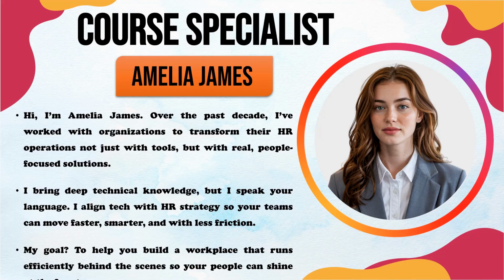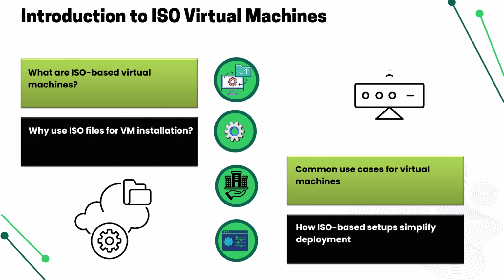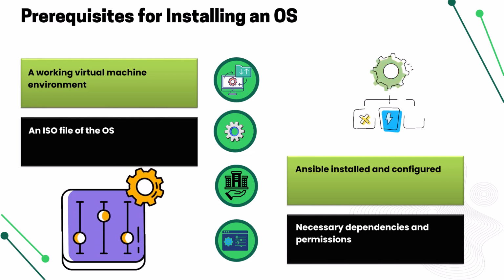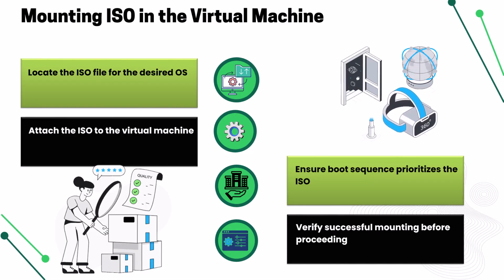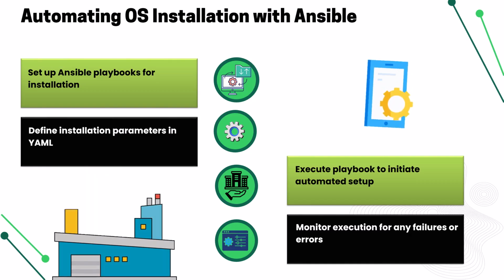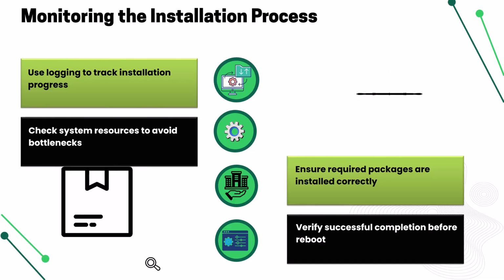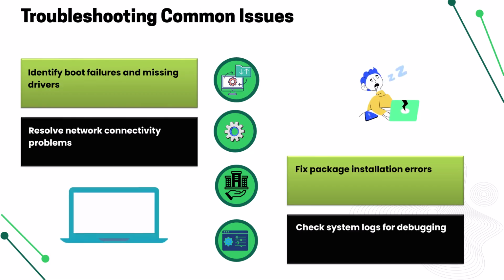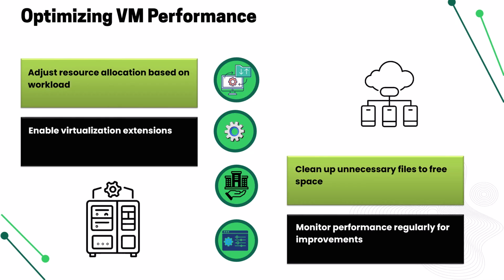How to Install OS in ISO Virtual Machine Using Ansible | Ansible Training for Virtual Machines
🔥 Welcome to the ultimate guide on installing an OS in an ISO Virtual Machine using Ansible! 🚀 Whether you're a beginner or an expert, this step-by-step tutorial will help you understand the process like a pro. Let's get started! 🎯

✅ 1. Introduction to ISO Virtual Machines 💡 Learn what ISO Virtual Machines are and why they're essential for virtualization.

✅ 2. Why Use Ansible for VM Installation? 🤖 Discover how Ansible simplifies automation and speeds up deployments!

✅ 3. Prerequisites for Installing an OS 🛠️ Ensure you have everything needed before diving into the process.

✅ 4. Setting Up Ansible Environment 🏗️ Get your Ansible environment ready for seamless automation.

✅ 5. Creating a Playbook for OS Installation 📜 Write a powerful Ansible Playbook to automate your OS installation.

✅ 6. Using Ansible Modules for Virtualization 🏢 Learn about various Ansible modules that make virtualization easy.

✅ 7. Defining VM Configuration in YAML 📝 Structure your VM setup using YAML files.

✅ 8. Provisioning the Virtual Machine 🚀 Set up your virtual machine with precision and speed.

✅ 9. Mounting ISO in the Virtual Machine 💾 Learn the right way to mount an ISO for installation.

✅ 10. Automating OS Installation with Ansible 🔄 Fully automate the process with minimal manual intervention.

✅ 11. Monitoring the Installation Process 📡 Track the installation progress in real time.

✅ 12. Post-Installation Configuration ⚙️ Optimize settings and finalize your setup.

✅ 13. Troubleshooting Common Issues ❗ Fix errors and tackle challenges effortlessly.

✅ 14. Optimizing VM Performance 🚀 Fine-tune your VM for peak efficiency.

✅ 15. Conclusion & Next Steps 🎯 Wrap up with future learning and improvements.

🎓 Ready to master Ansible and virtualization? Check out upptalk.com  for IT training courses that will take your skills to the next level! 🔥 upptalk.com  offers amazing Ansible training programs that will make you a true automation expert! 💻